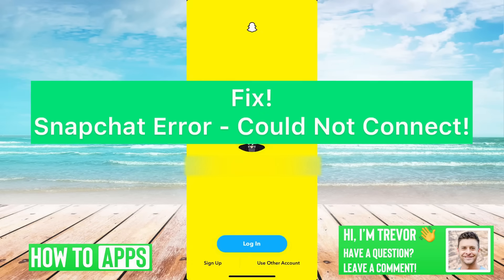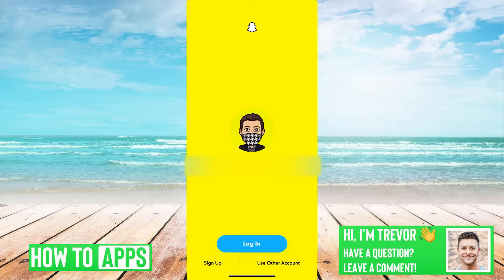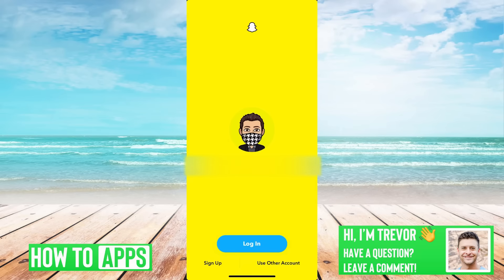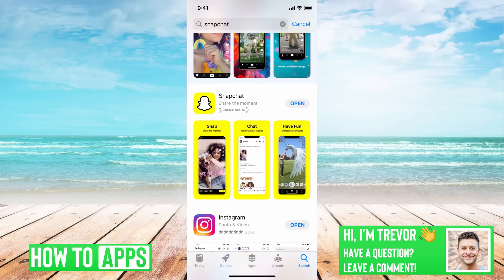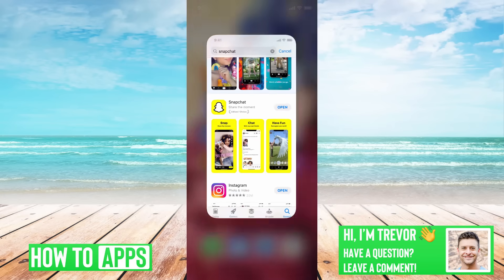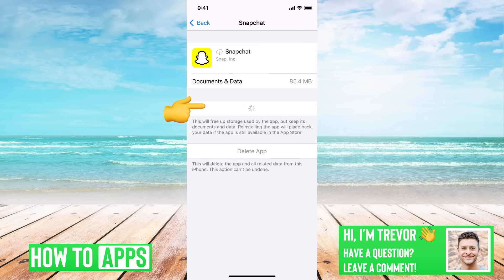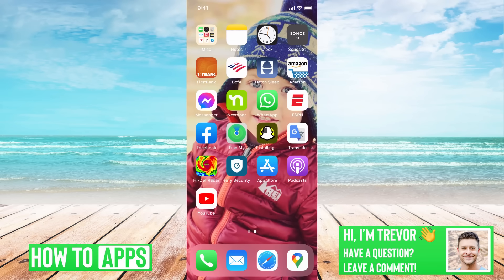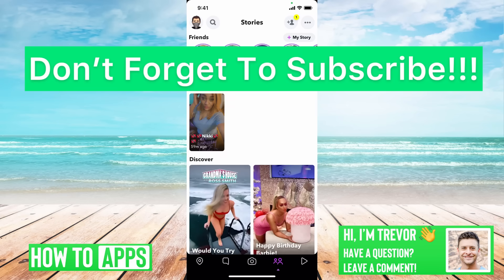Fix Snapchat Error - Could Not Connect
Learn how to fix the Snapchat error "could not connect" in this quick and easy guide.

If you keep getting the Snapchat error that it could not connect, it is likely an internet connectivity issue. In this video, I walk you through steps to double-check your internet connection. You can try WiFi or cellular data to see which one is faster. If that doesn't work, I walk you through the steps to offload the app and reinstall it to get rid of any bugs in the Snapchat app itself. This trick works on both iPhone and Android in 2021.